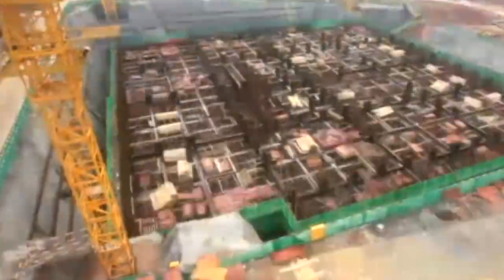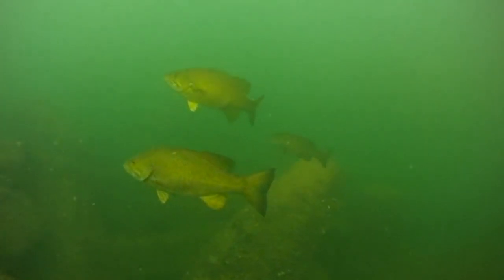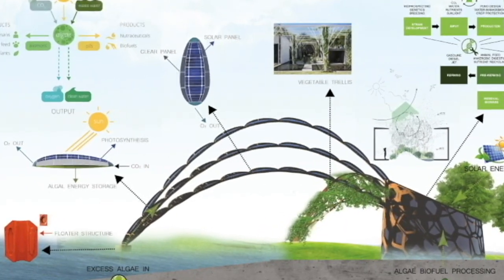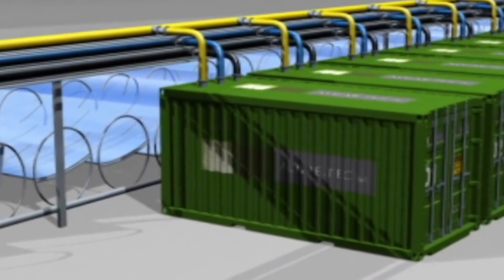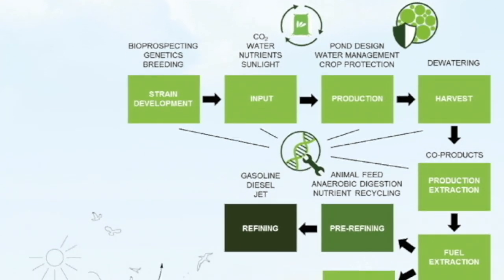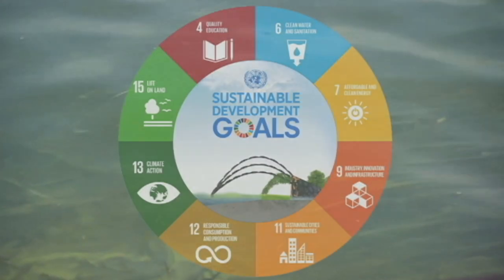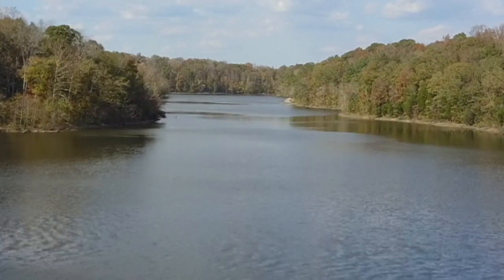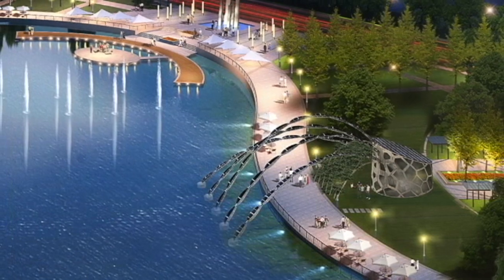Algae Energy Pavilion — UNESCO Youth Citizen Entrepreneurship Project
Algae Energy Pavilion designed by Chloe Huang.